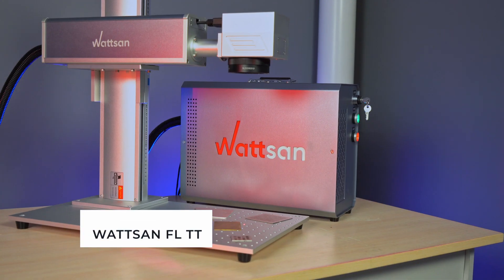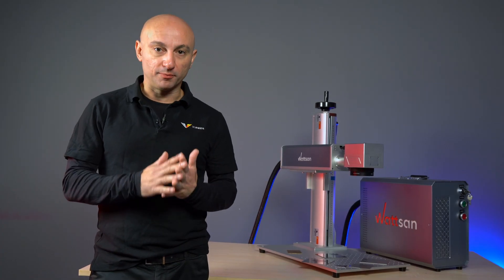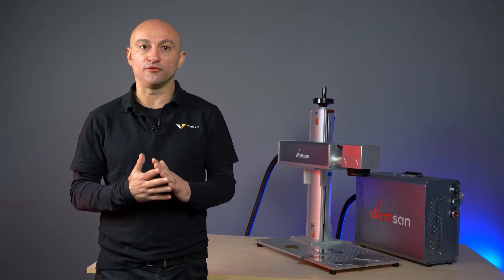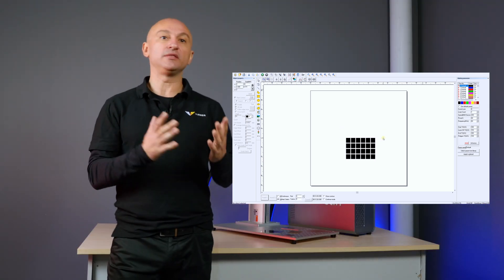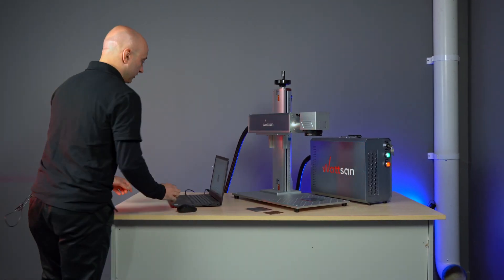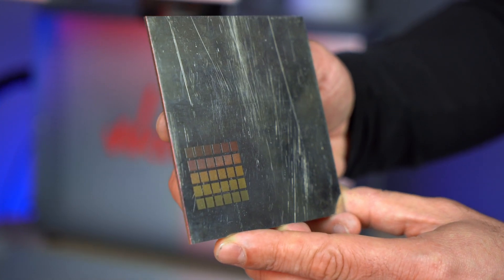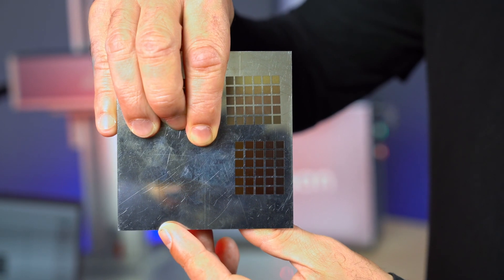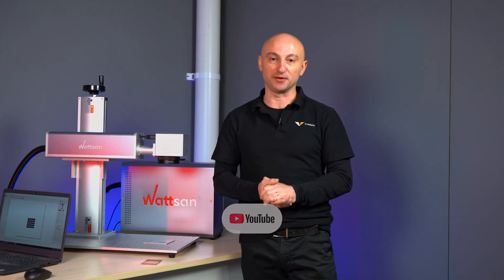Revolutionize Your Craft: The Ultimate Guide to Explosive Color Marking with FL TT MOPA!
In this dynamic and comprehensive video, we embark on a vibrant journey into the world of laser color marking utilizing the groundbreaking FL TT with MOPA technology. Whether you're a seasoned expert or just getting started, this guide will unlock new horizons in material processing and design.

00:00 Intro
00:12 High-quality Colorful marking is not achievable on all kinds of metals
00:33 How Do the Colors Appear?
01:08 Let's Do an Experiment
01:38 Square 1
02:12 Square 2 (heated)
02:32 The Results

Join us as we delve into a world filled with color and innovation. Whether you're looking to elevate your craft, enhance your product line, or simply feed your curiosity, this video is your gateway to mastering the art of color marking with FL TT MOPA.